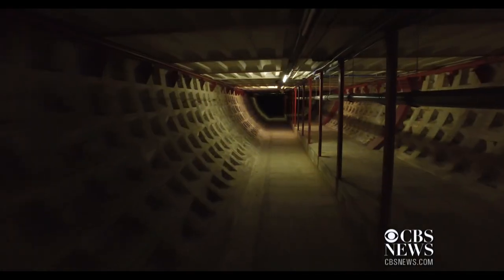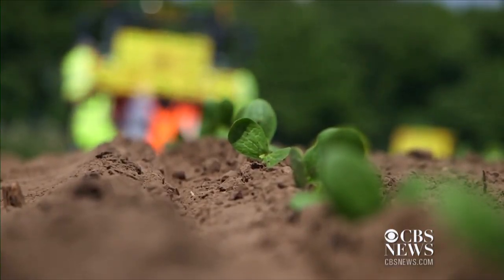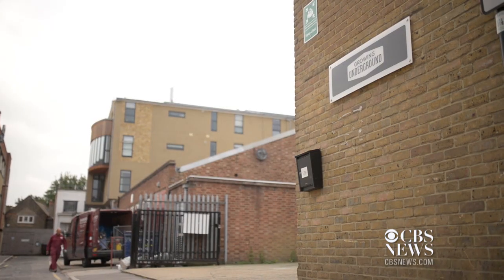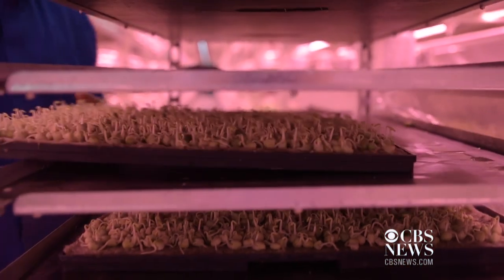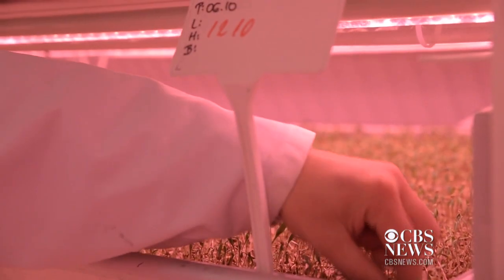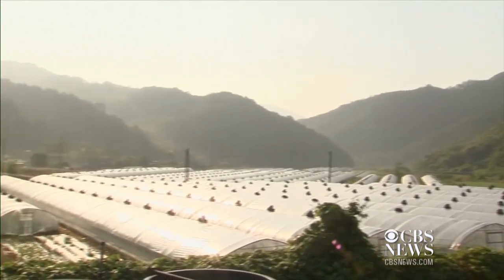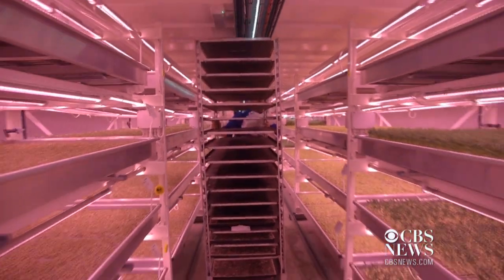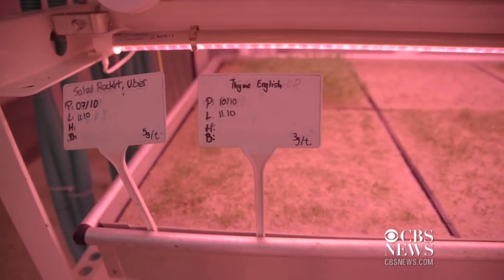Urban farming goes underground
A London farm is turning agriculture literally upside down by growing hydroponic vegetables in an abandoned subterranean bunker. Here's what that means for the future of agriculture.